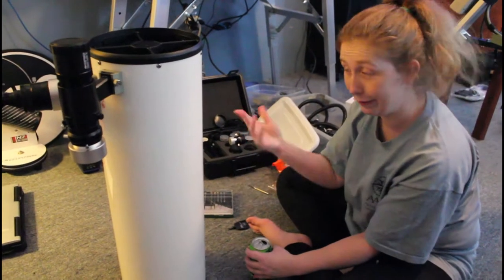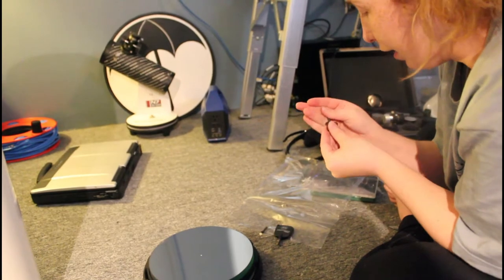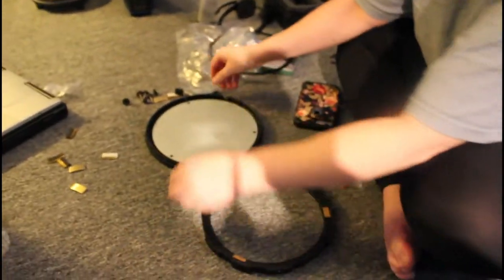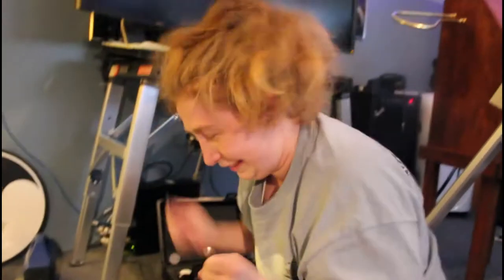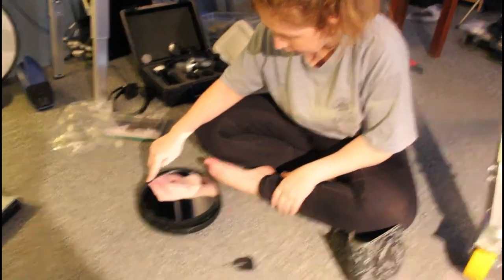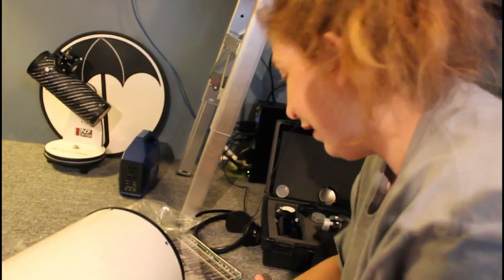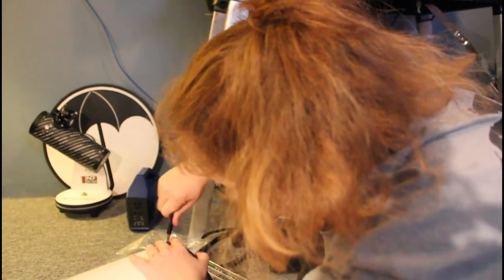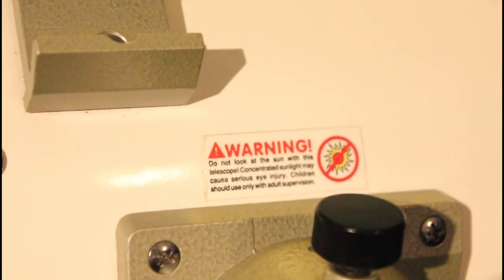No. 8 - Installing a Vixen 8" F/4 Mirror Cell Upgrade Kit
I started out trying to laser collimate the telescope. Well...the adjustment screws came out of the top part of the cell. Rather than try to reinstall the screws, Dad helped me install the mirror cell upgrade kit. The kit eliminates diffraction from the 3 rubber mirror clips.